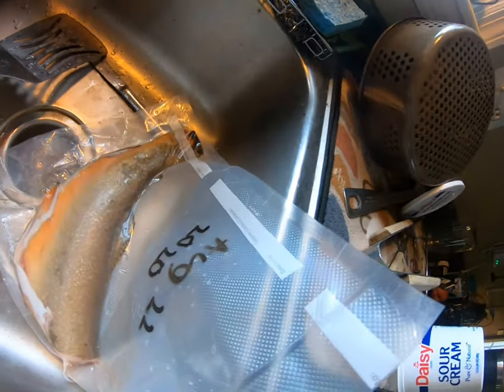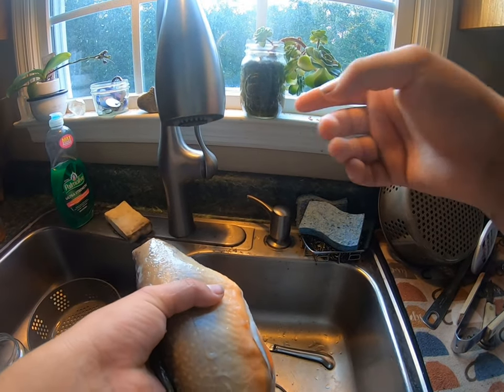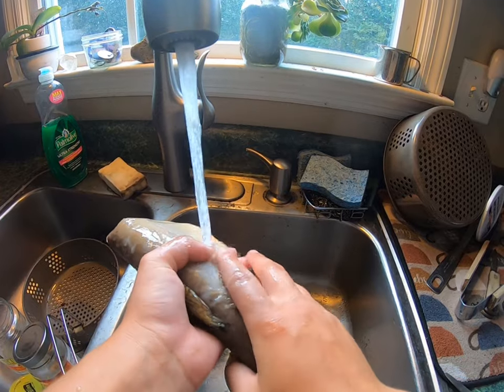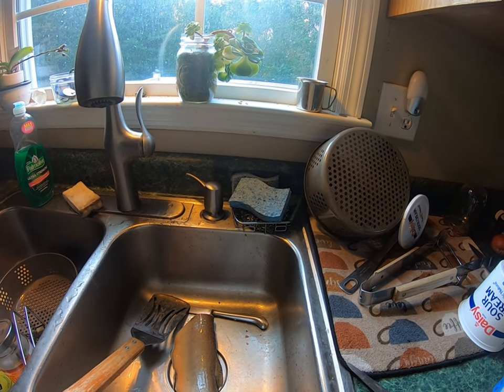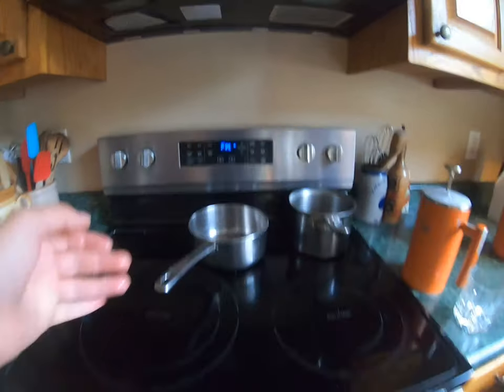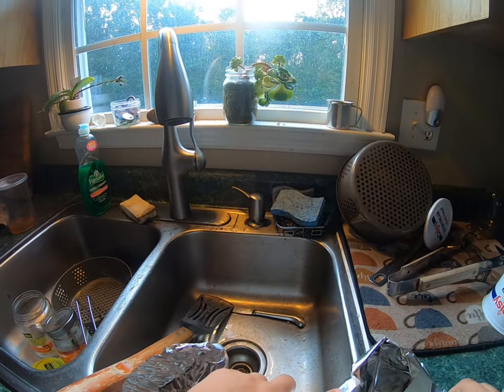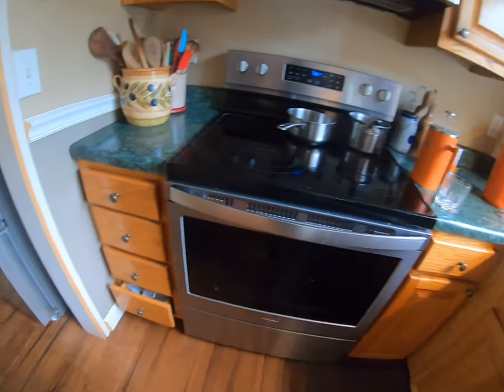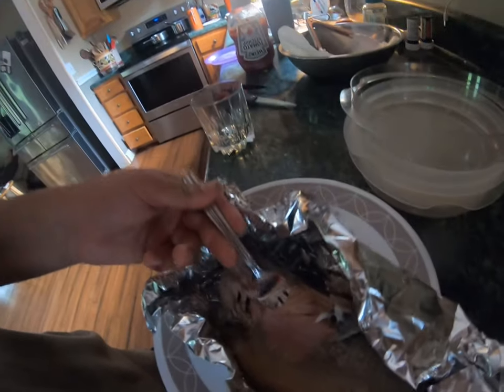Easiest and Simplest way to Cook Trout! Brook Trout edition!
A lot of my follower have requested me to do a cooking video of my fish so I’d figure I’d do that with brook trout which is my favorite to eat!